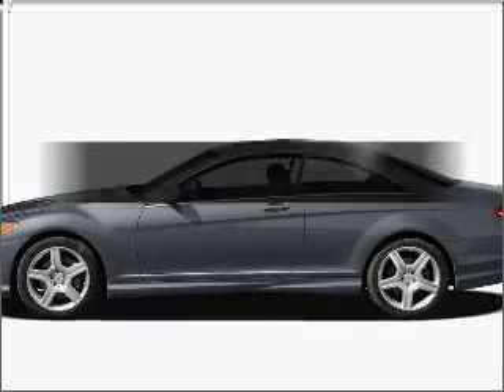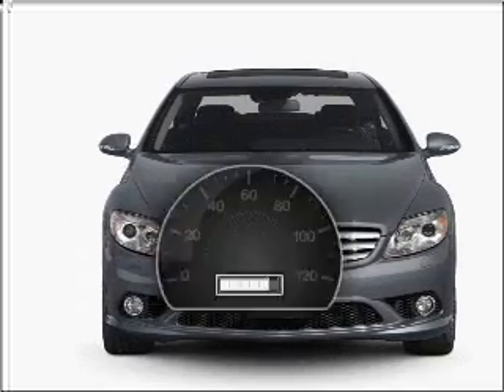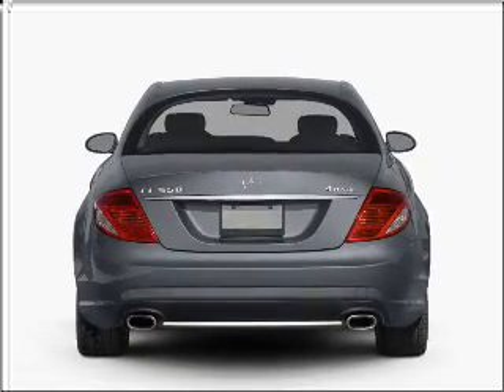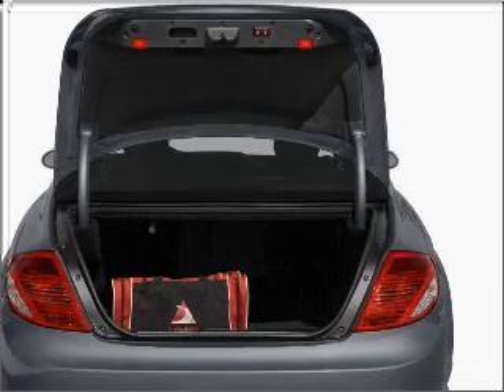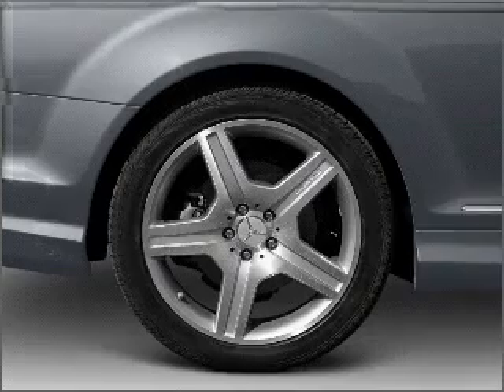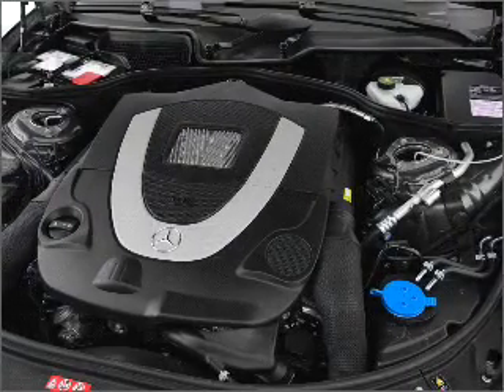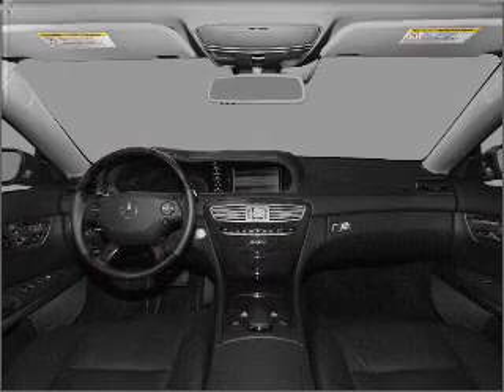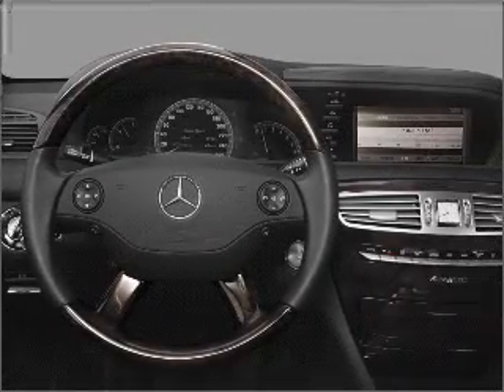2009 Mercedes-Benz CL-Class - Houston TX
Year: 2009
Make: Mercedes-Benz
Model: CL-Class
Trim: CL550 4MATIC
Engine: 5.5 liter 8 cylinder 32 valve
Transmission: 7-Speed Automatic
Color: Black
Mileage: 14000
Address:
7019 Katy Road